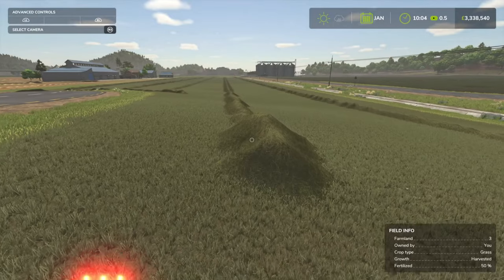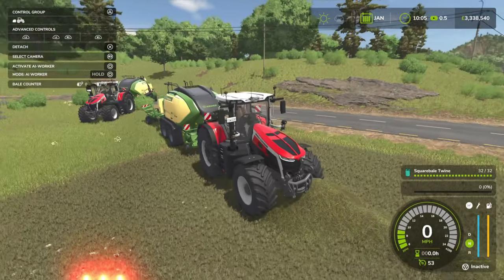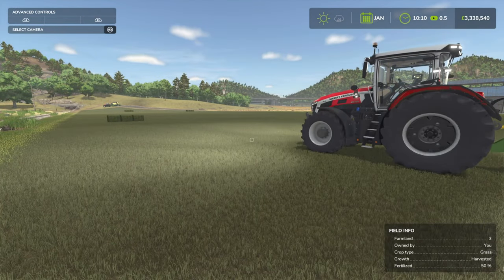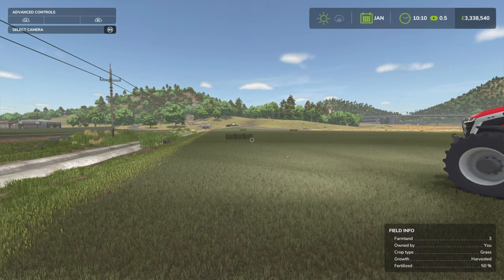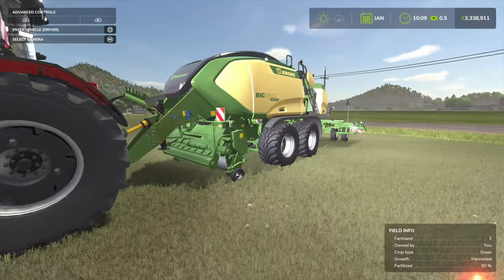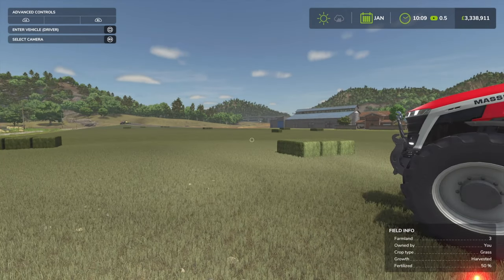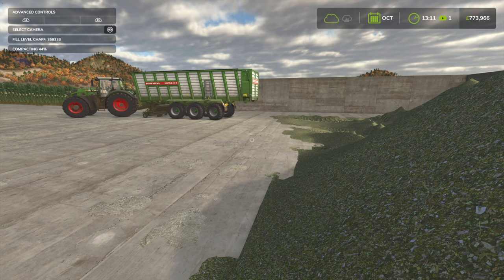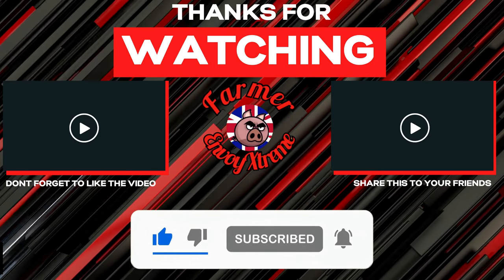Should you use Silage Additive in Farming Simulator 25?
Today, I thought to test to see the effectiveness of Silage Additive in FS25 and whether or not you should pay $3,000 for this little additive item. Is it worth?